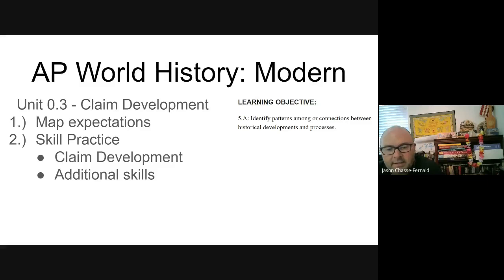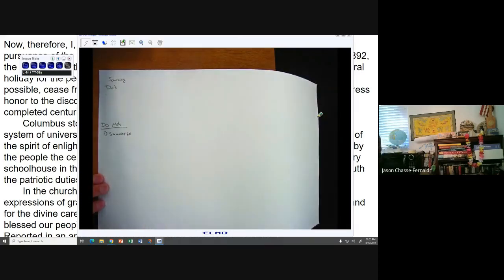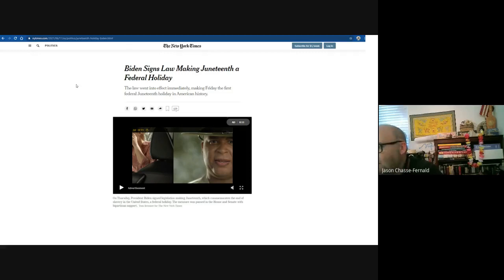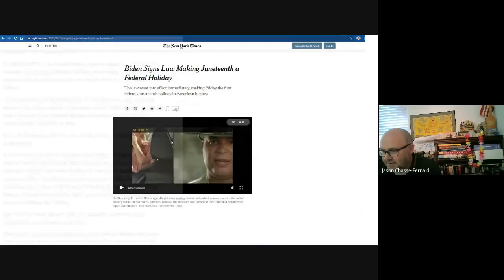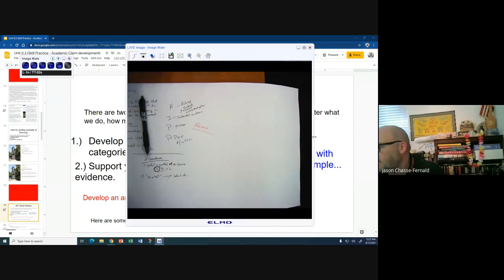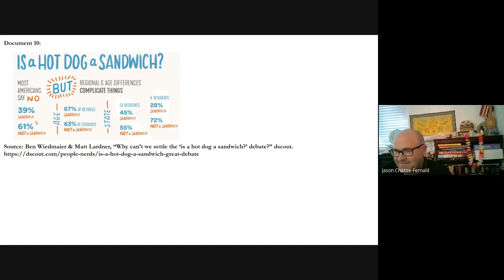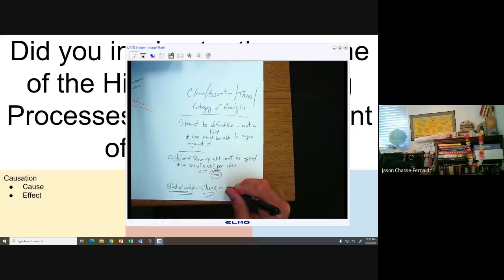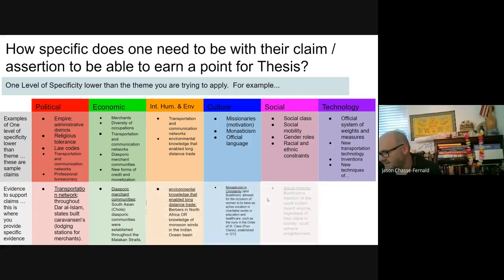Unit 0.3 - Skill Practice: Sourcing (continued) & Academic Claim development